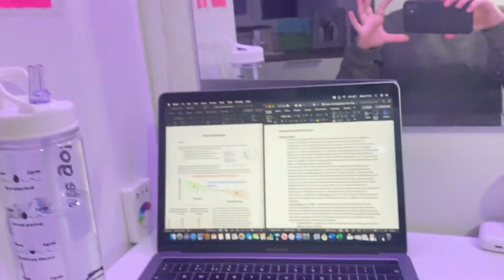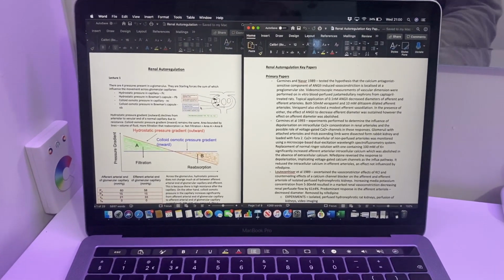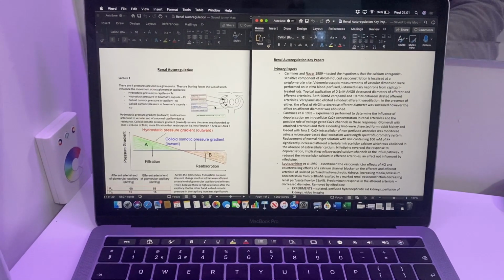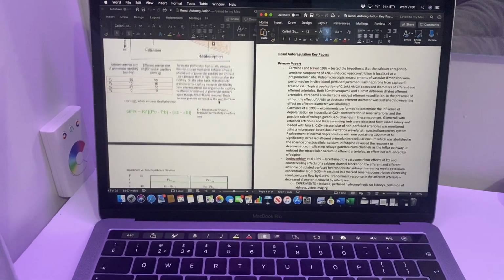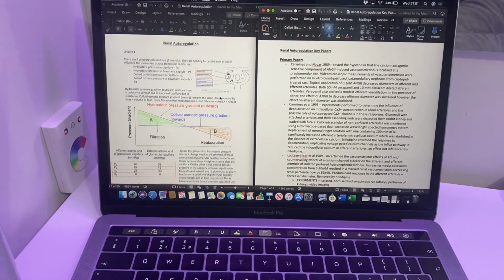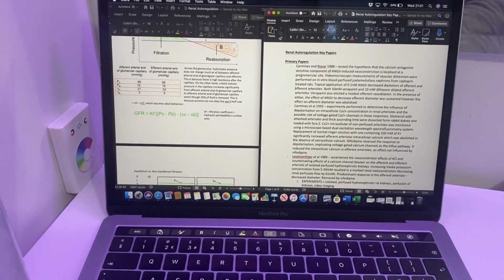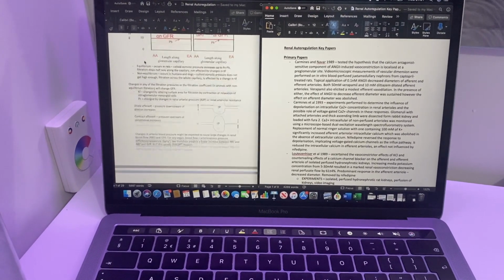REVISION TECHNIQUES of a Cambridge Student | Student Advice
Hope you enjoy this video on my top revision techniques.